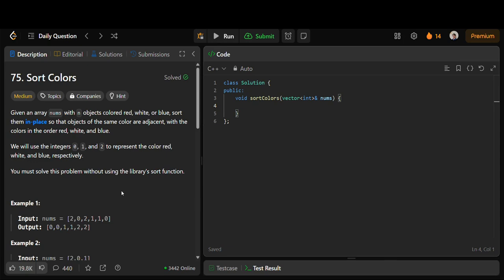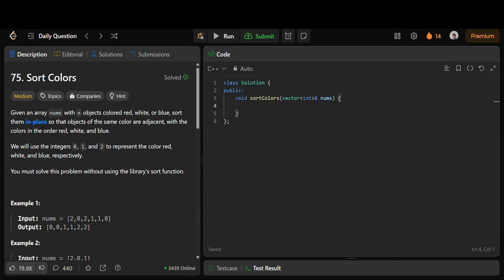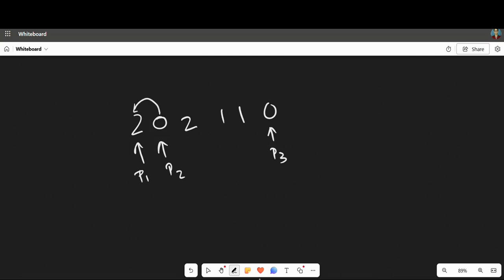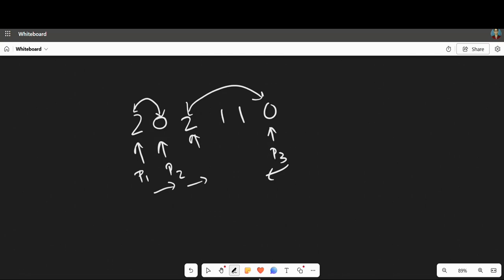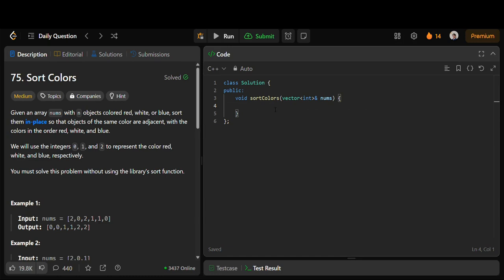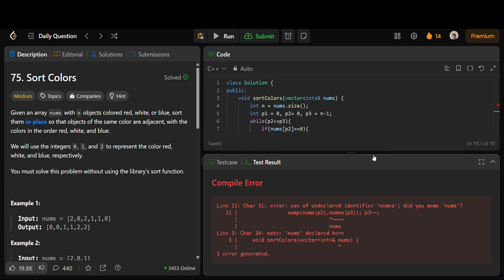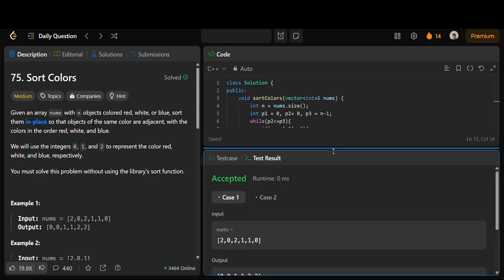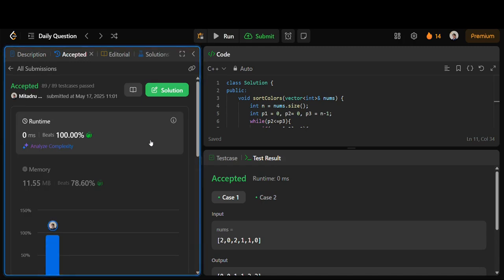75. Sort Colors || LeetCode Daily Challenge || Optimal 3 pointers || Interview Questions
Hi all! I'm Mitadru Datta [ IIT KGP'25 ], back on my channel Eye on AI and DSA.